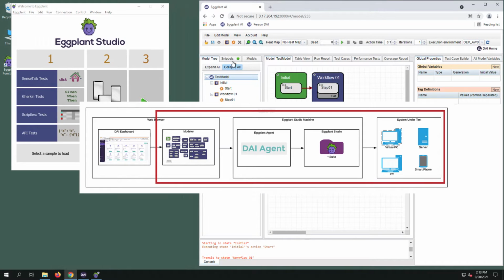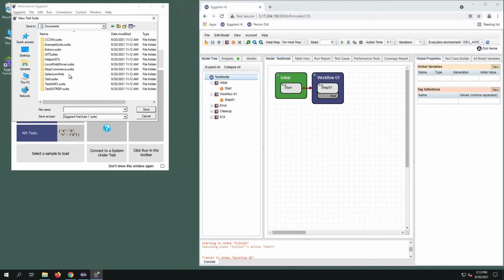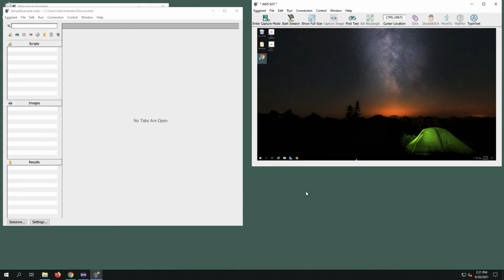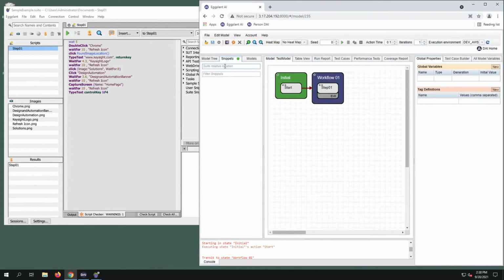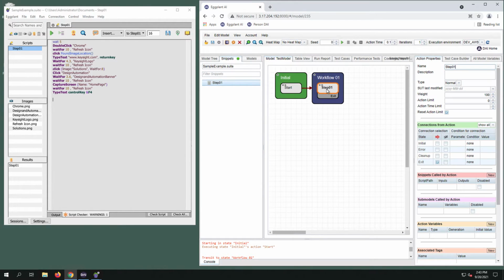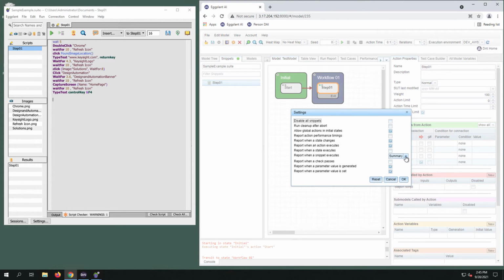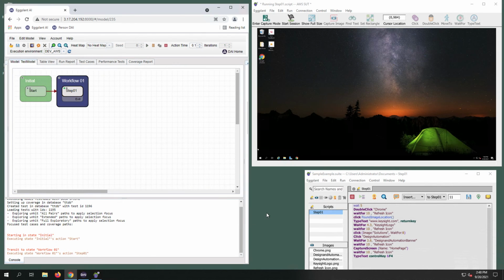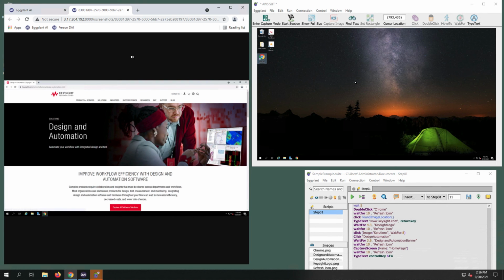Part III: Building a suite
In Part III of this series, KickStart Testing in Eggplant DAI, our Eggplant expert will demonstrate how to build a suite.